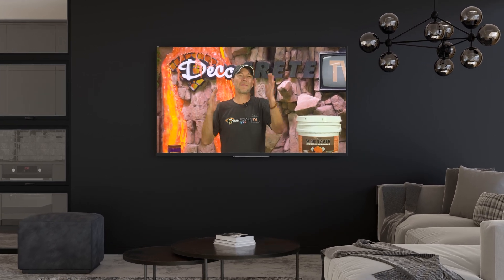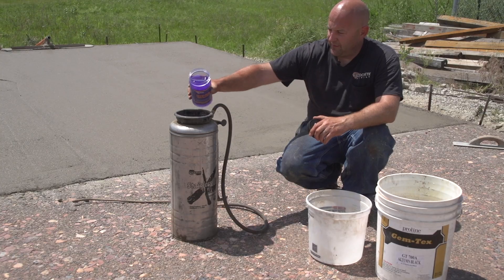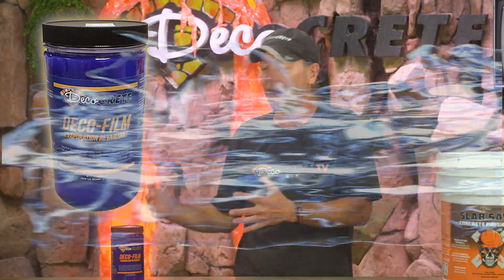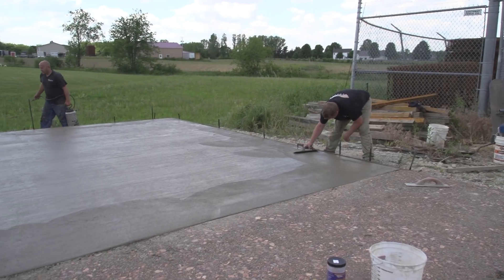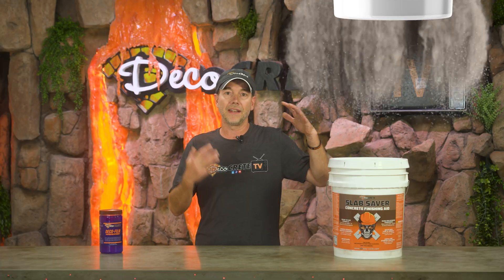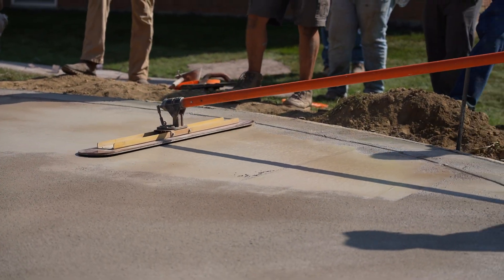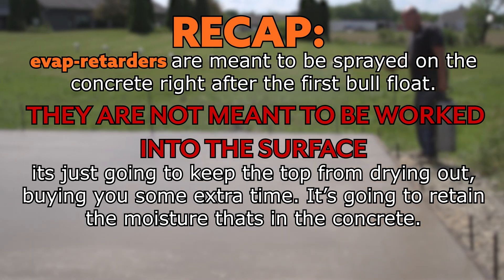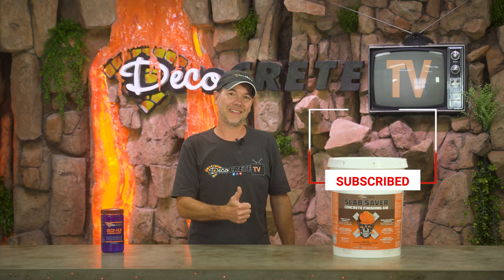Concrete’s Secret Weapons for Hot Weather Finishing!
Want smooth, professional concrete finishes even on hot and windy days? In this video, Jeff breaks down the key differences between evaporation retarders and finishing aids, and explains exactly when to use each one.
You’ll learn:
✅ What evaporation retarders actually do (and what they don’t)
✅ When a finishing aid will save your project
✅ Why you should never confuse the two
✅ Pro tips for working with stamped and colored concrete in tough conditions
Whether you’re a seasoned pro or just getting started, this guide will help you avoid costly mistakes and get better results every time you pour.

If you are looking for more hands-on training, we offer training classes periodically that offer many more tips and techniques that will give you confidence on the job. Decorative Concrete Expo